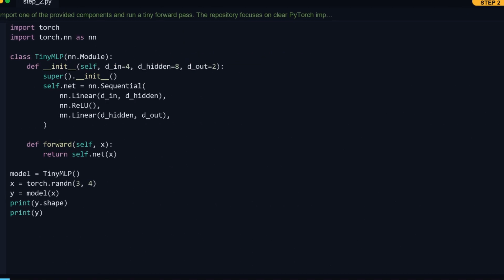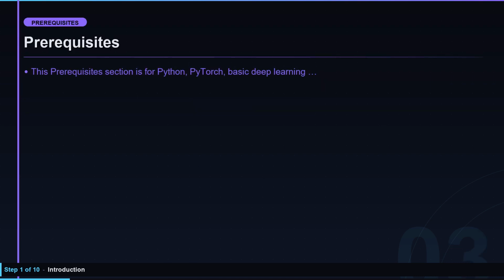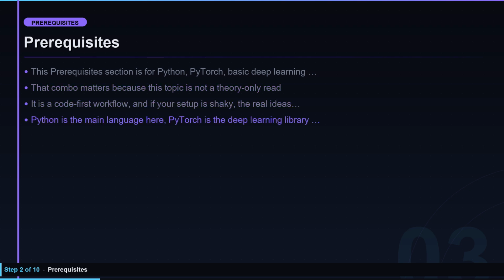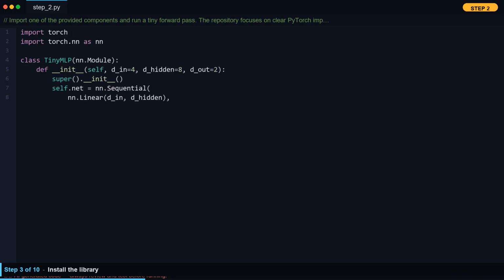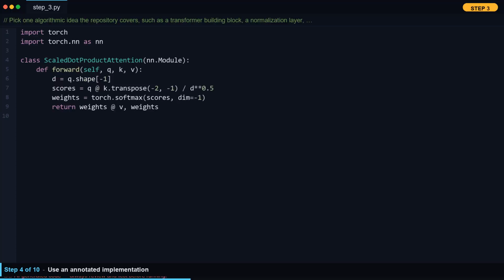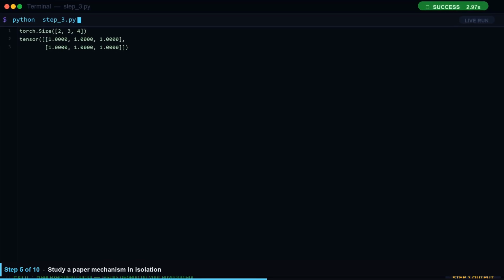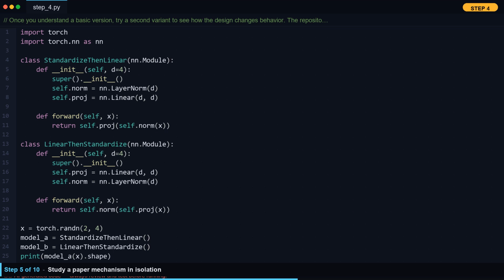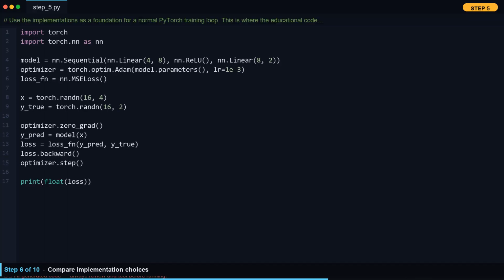Annotated Deep Learning Paper Implementations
Learn how to turn cutting-edge deep learning papers into clear, runnable PyTorch code using the Annotated Deep Learning Paper Implementations repository. In this tutorial, you’ll see how annotated examples make complex AI ideas easier to study, compare, and apply in your own projects.

• Introduction — what this repository is and why it’s useful
• Prerequisites — what you should know before getting started
• Install the library — how to set it up locally
• Use an annotated implementation — how to explore a paper implementation
• Study a paper mechanism in isolation — how to focus on one idea at a time
• Compare implementation choices — how different design decisions affect code
• Scale up to a training loop — how small components fit into full training
• How It Works — how the repository is structured and organized
• Quick Recap — the key takeaways from the tutorial
• Conclusion — where to go next

Timestamps
0:00 Introduction
1:00 Prerequisites
2:00 Install the library
3:00 Use an annotated implementation
4:00 Study a paper mechanism in isolation
5:00 Compare implementation choices
6:00 Scale up to a training loop
7:00 How It Works
8:00 Quick Recap
9:00 Conclusion

This video is perfect for learners, educators, and developers who want to understand modern deep learning papers through real code instead of only equations. By the end, you’ll have a practical workflow for reading, experimenting with, and learning from annotated AI implementations.

Chapters
00:00  Annotated Deep Learning Paper Implementations
00:10  Prerequisites
00:22  Use an annotated implementation
00:43  Compare implementation choices
00:56  How It Works
01:11  Outro